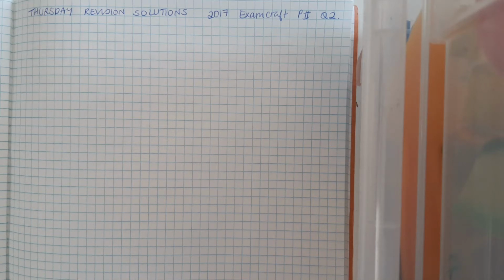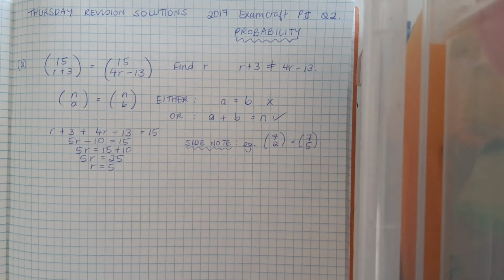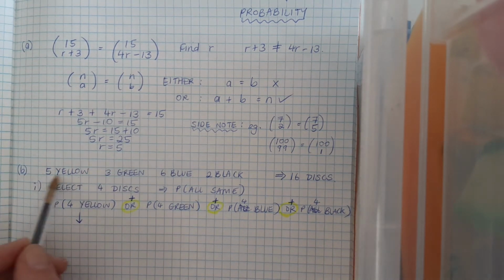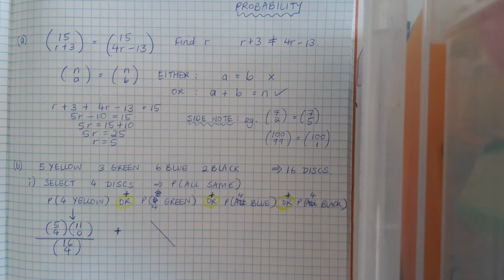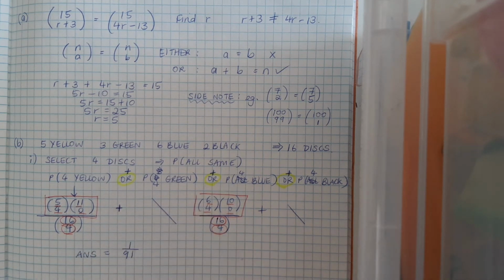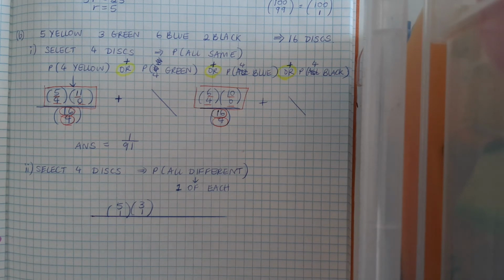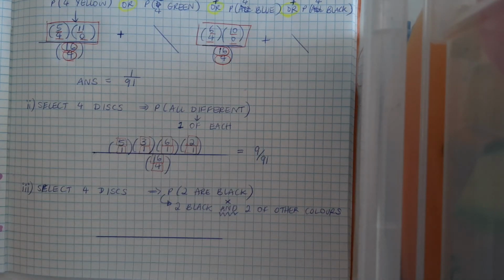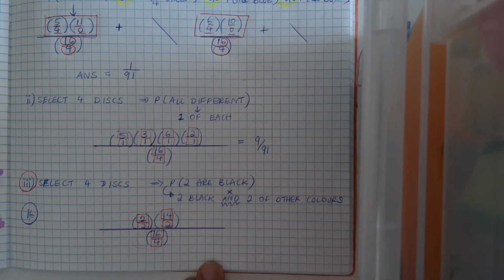Probability - Examcraft 2017 P2 Q2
Probability with Combinations
I cut myself off a bit early! The solution to b)iii) is 1/20